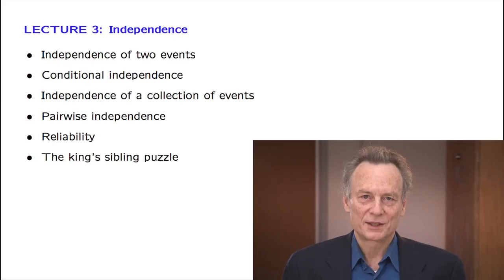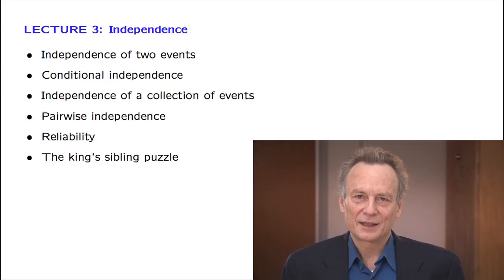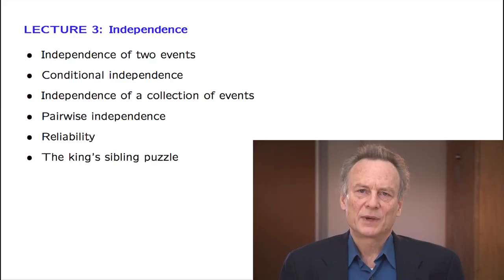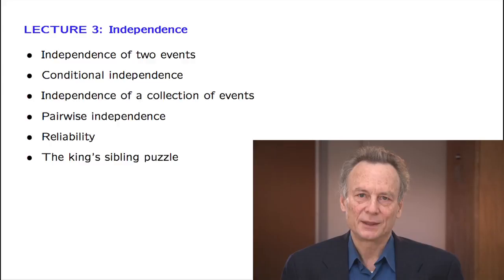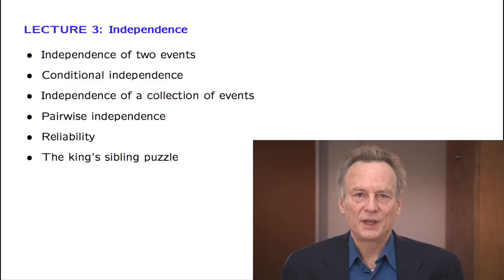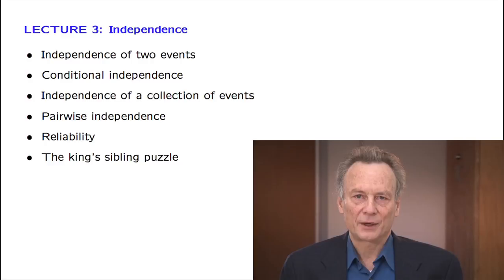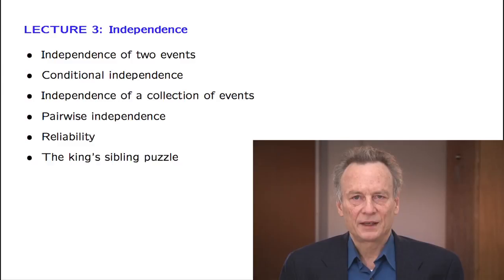L03.1 Lecture Overview